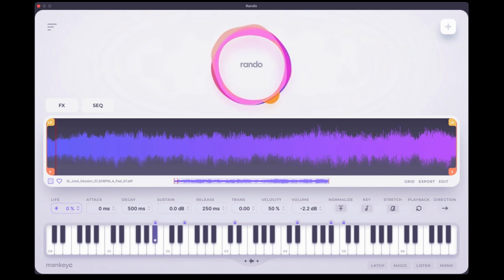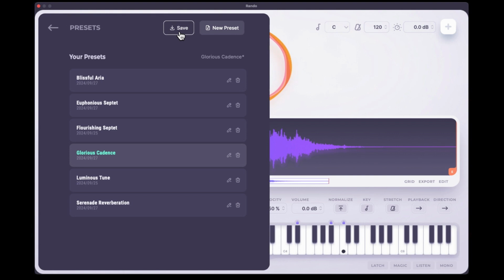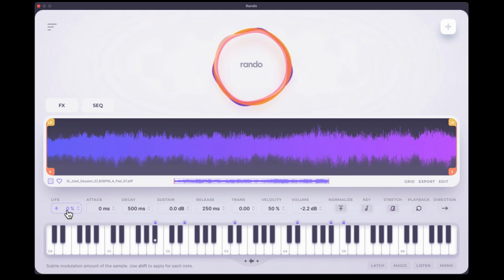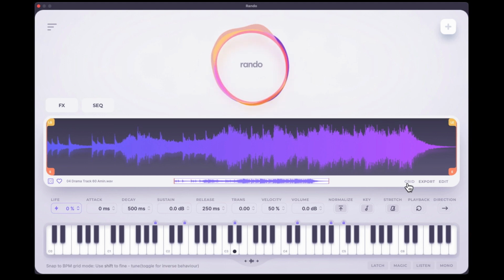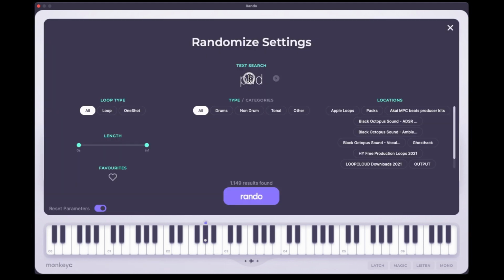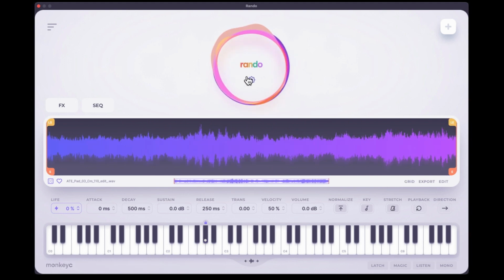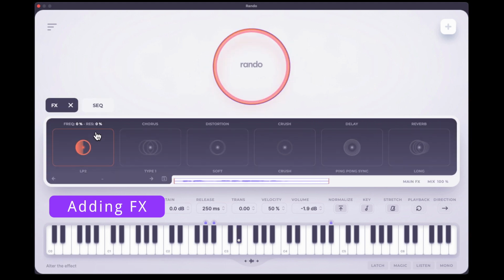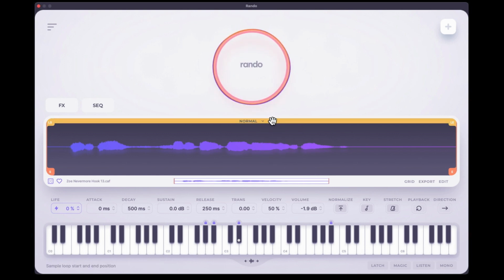MonkeyC RANDO - Sample Randomiser | Overview + Randomising Options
In this video I go over the main controls of the Rando Sample Randomiser plugin. Plus take a look at the various options for randomising samples and creating presets and adding FX.

0:00 Start
0:18 Intro
2:35 UI Overview
7:11 Randomising Options
12:46 Add FX
14:45 Outro